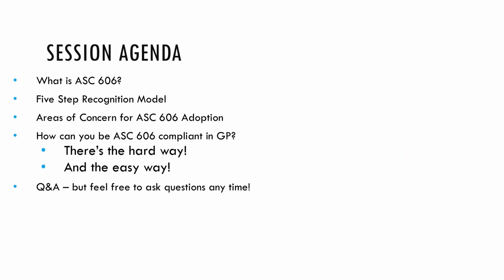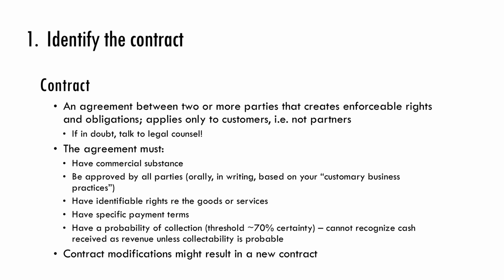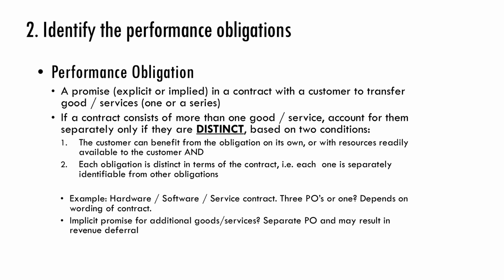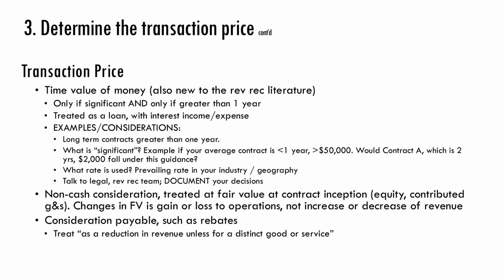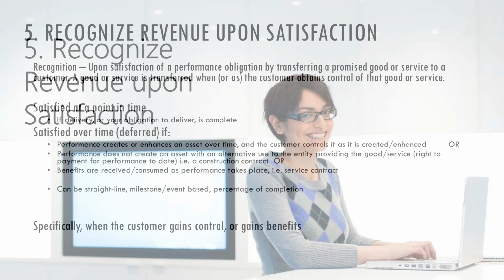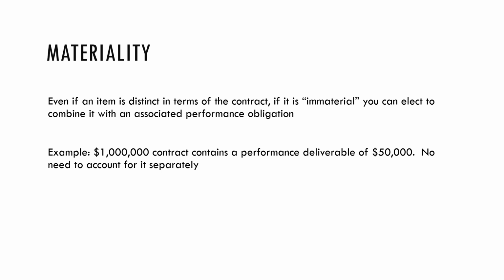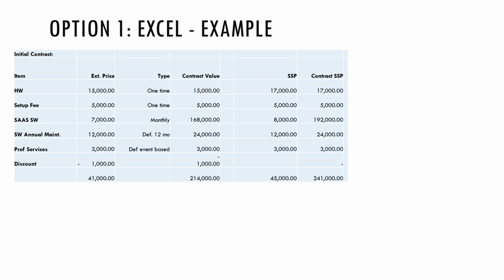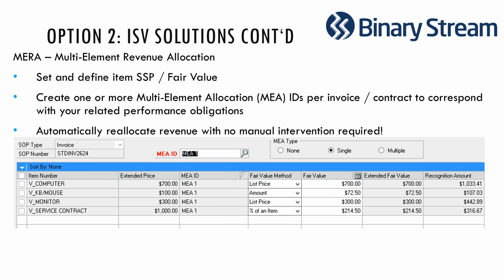Prepare for ASC 606 with SBS Group and Binary Stream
It's time for Dynamics GP users to start planning for ASC 606. Major changes are taking effect in 2018.